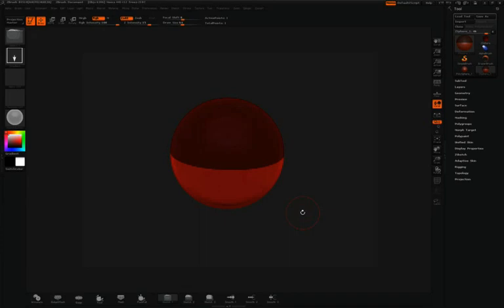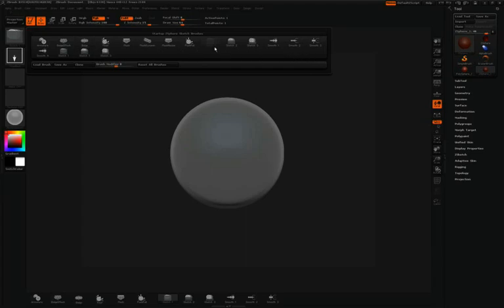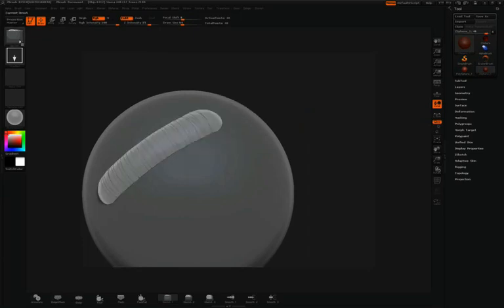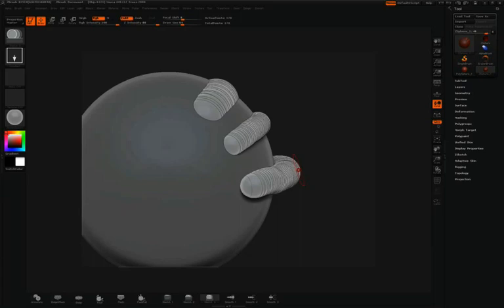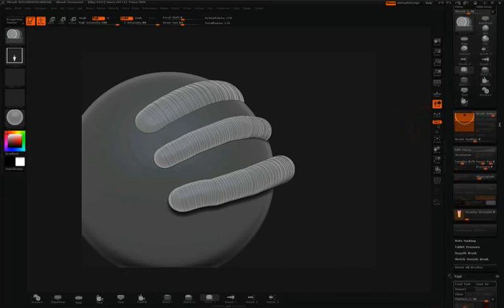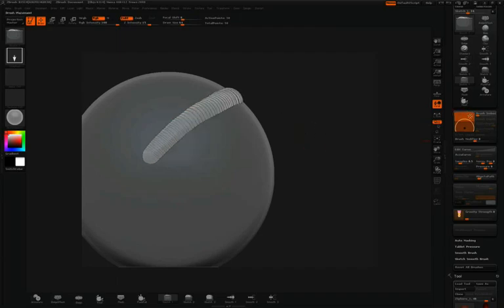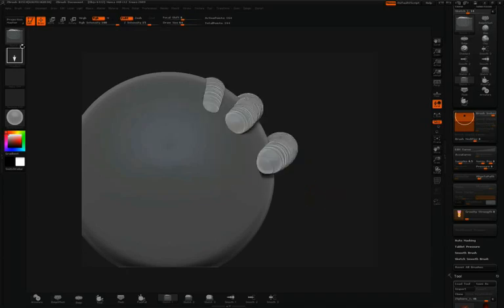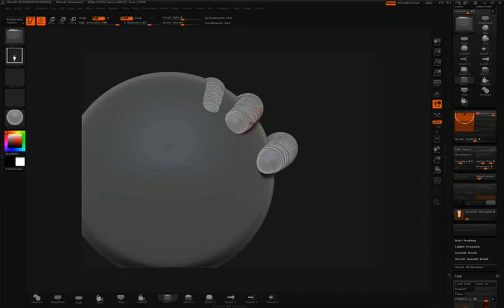ZBrush Tutorial (Sketching with ZSpheres Basics) - Sketch Brushes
Introduced in zbrush 3.5 is the new zspheres. These videos will take you through the basics of sketching with zspheres, editing your sketches and creating a mesh from your sketch.
zbrush 3.5, zbrush tutorial, zbrush sketching.